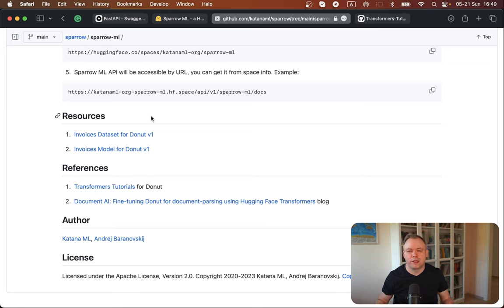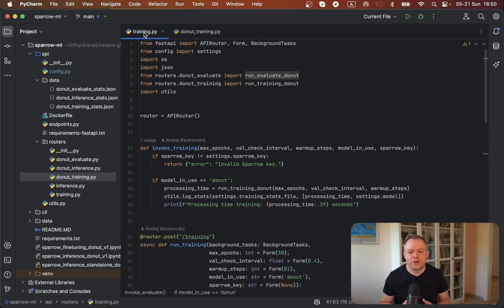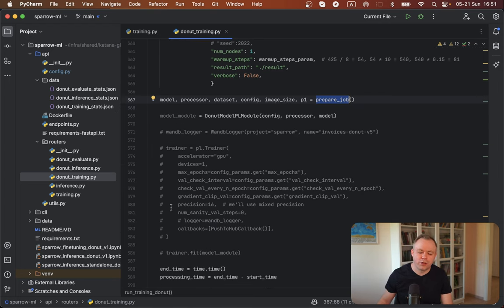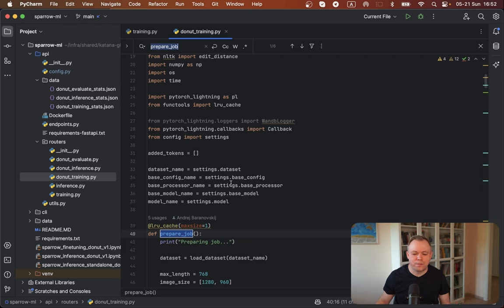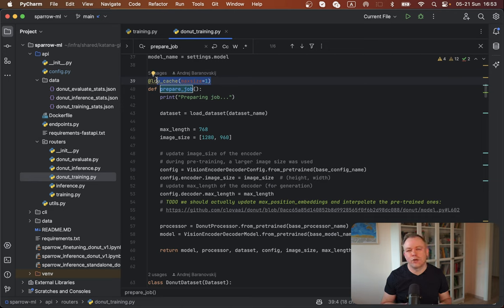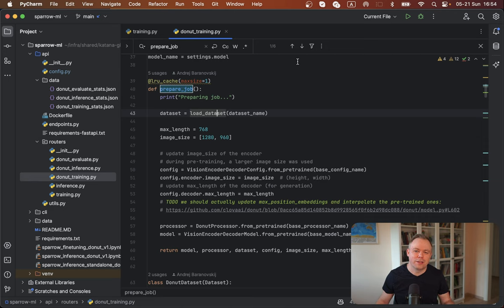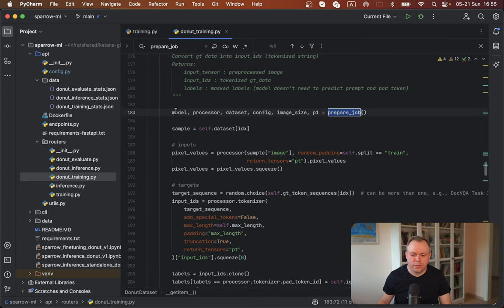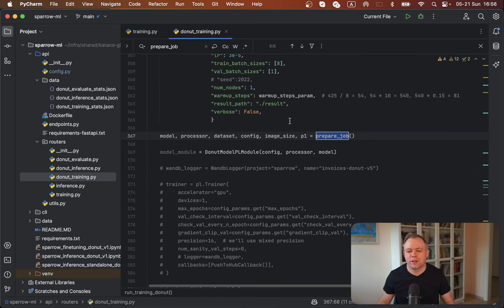Document AI: How To Convert Colab ML Notebook Into FastAPI App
I explain how I converted Donut ML model fine-tuning code implemented as Colab notebook into API running as FastAPI app. I share several hints how to simplify code refactoring efforts.

0:00 Introduction
1:52 Sparrow
2:50 Code Refactoring
10:12 Summary